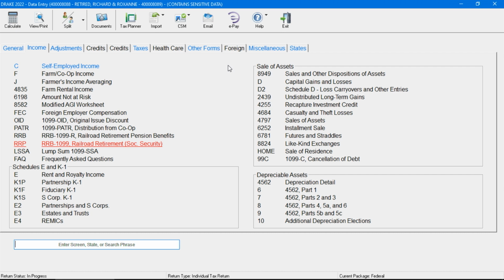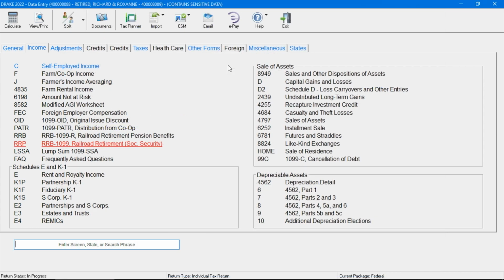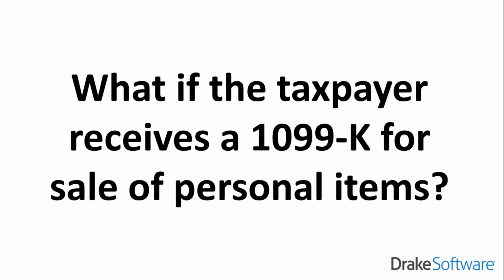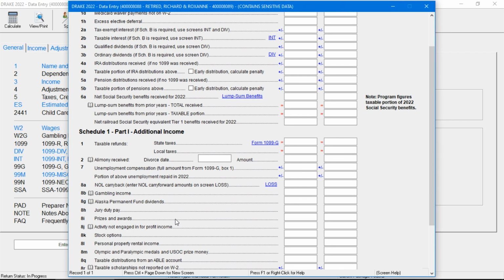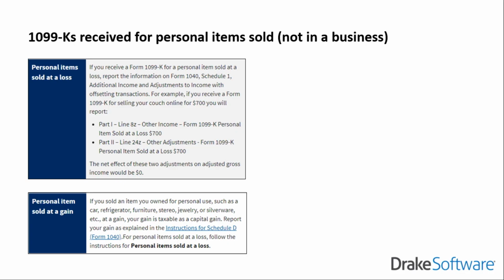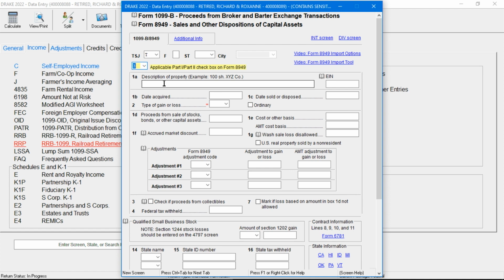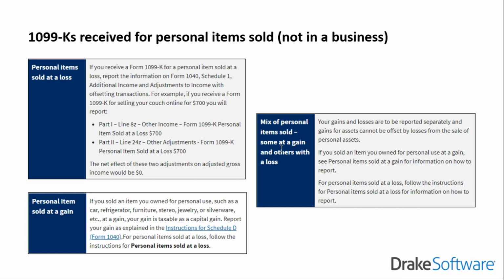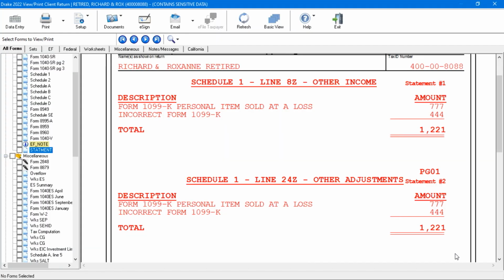Form 1099 K